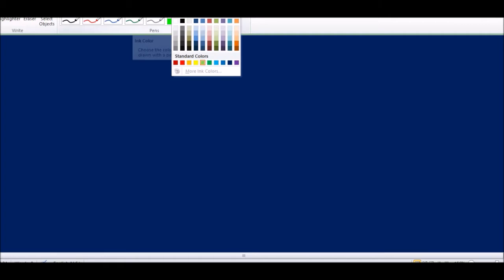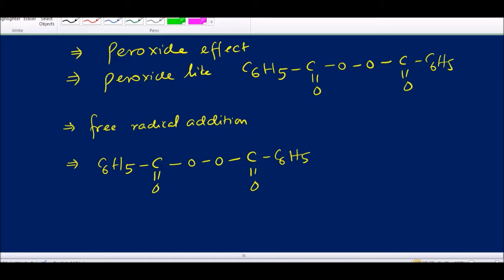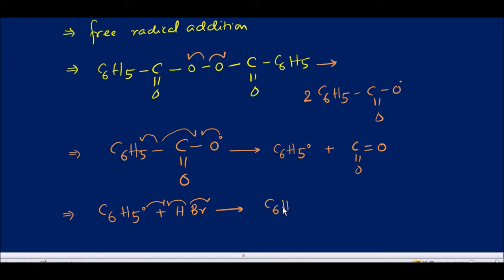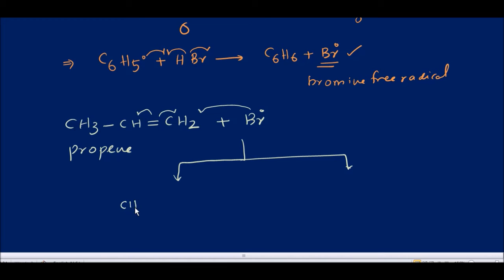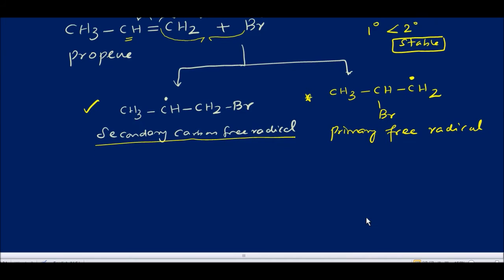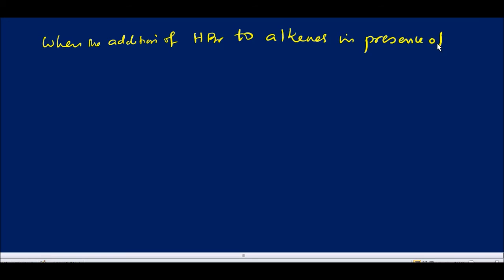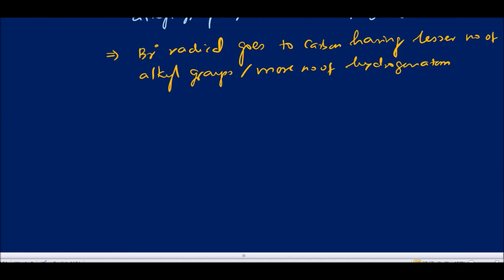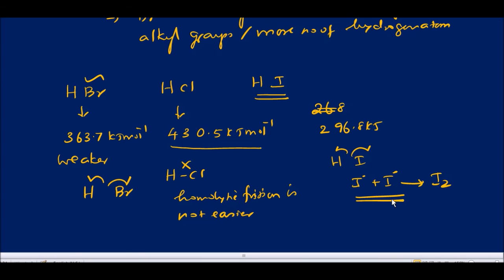ANTI MARKONIKOV'S RULE OR ANTIMARKONIKOFF'S RULE PEROXIDE EFFECT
ANTIMARKONIKOFF'S RULE -PEROXIDE EFFECT WHEN THE ADDITION OF HBr to ASYMETRIC ALKENES